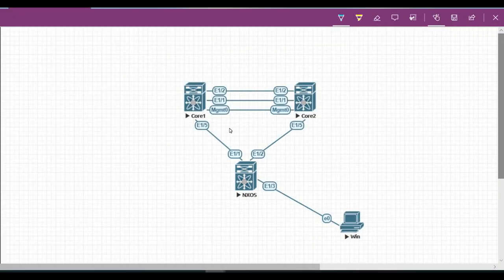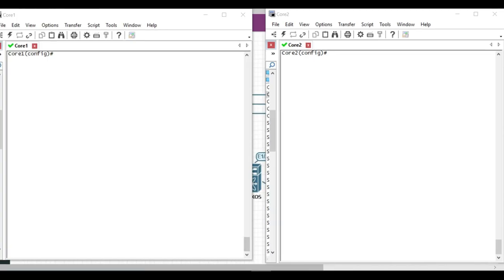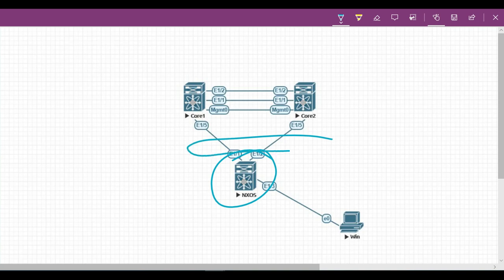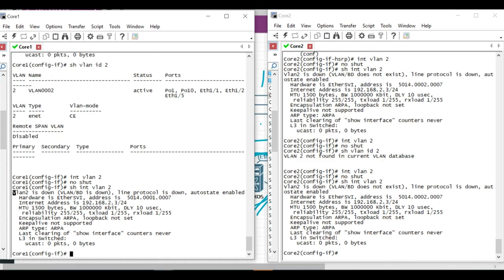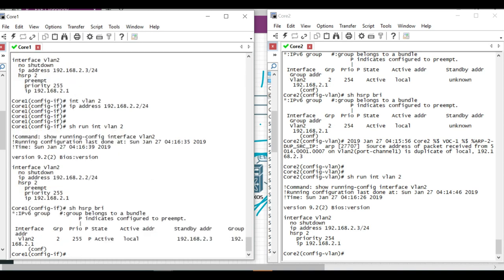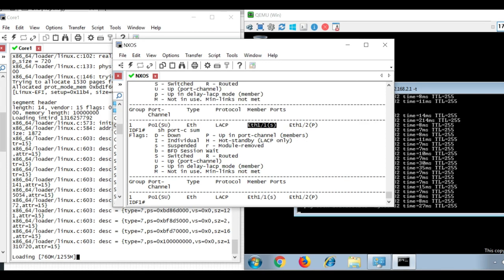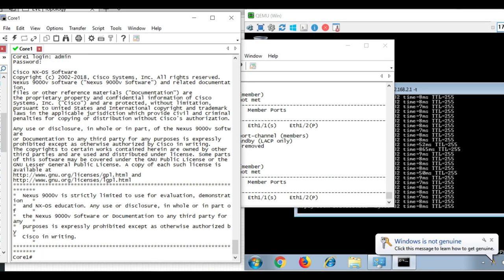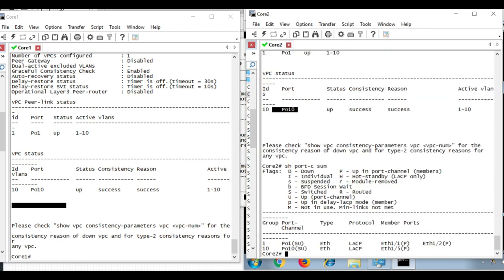Cisco vPC - Step by Step with Troubleshooting and TIPS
Short video to show you how easy it is to create Cisco vPC configuration using 2 Nexus 9K virtual switches , explaining why you need it with few Tips and troubleshooting steps.
In this video I have tried to give the whole picture of how to achieve High available redundant core or collapse core design for your network and how to create vPC Port-Channels. Hope you like it and always remember to Share your knowledge.